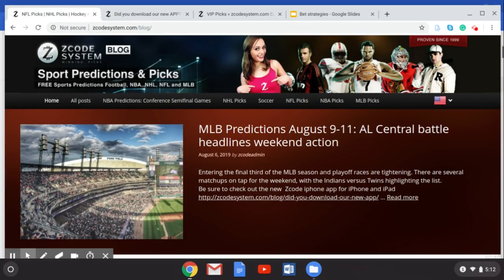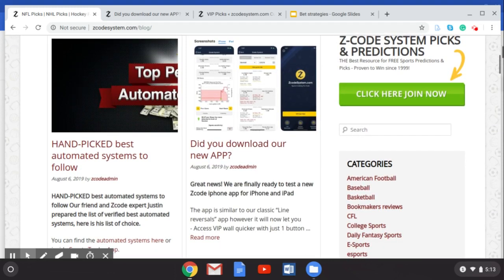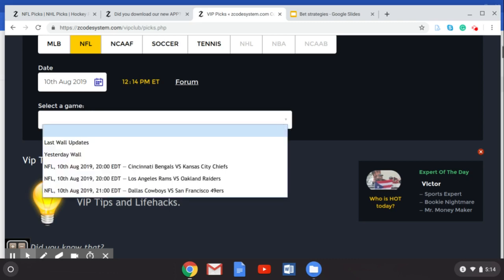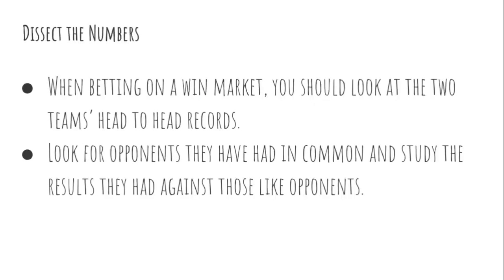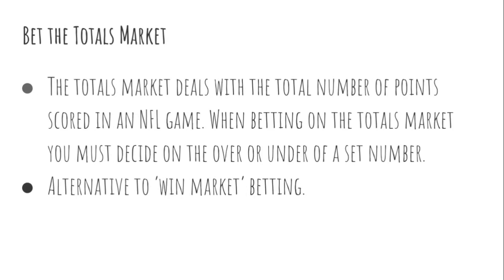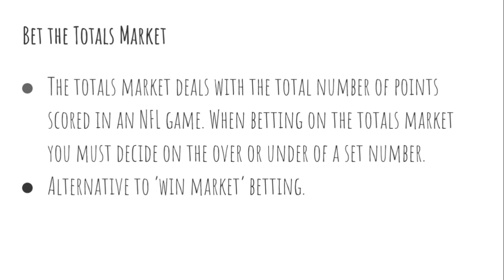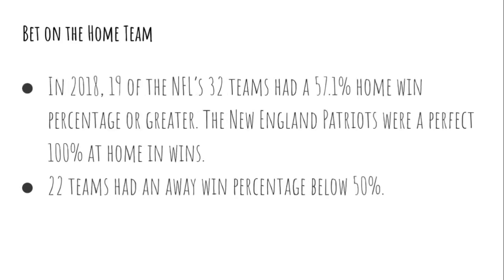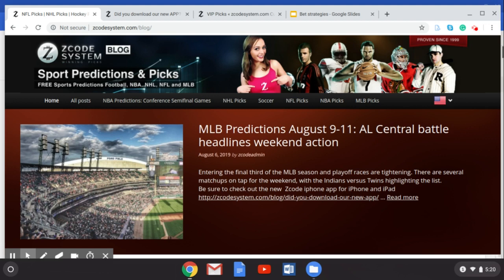NFL Betting Strategies 2019 revealed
The anticipation for the new NFL season is nearly over. The teams will be taking to the gridiron in preseason this week and the 16-game regular season begins in September. If you are looking for well-thought-out NFL betting strategies for 2019, then you have come to the right place.
These NFL betting strategies should help you make profits all season long and into the playoffs.

Betting sports
Zcode secrets
Zcode cost
Zcode pricing
codesystem review
tips to sports betting nba
sports betting
sportsbetting winning systems
z code
sports picks
sports betting
bet on sports
football picks
football system
basketball system
basketball picks
free picks